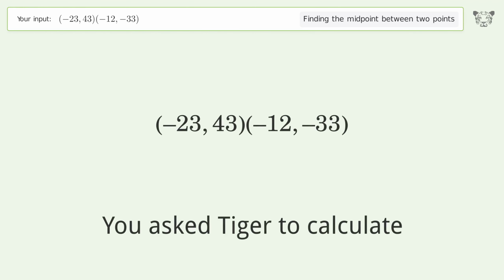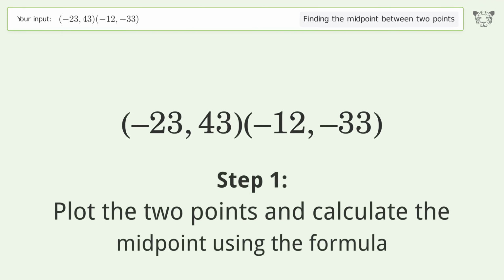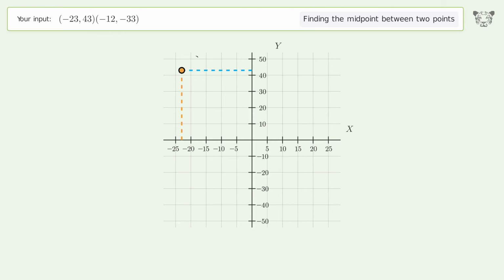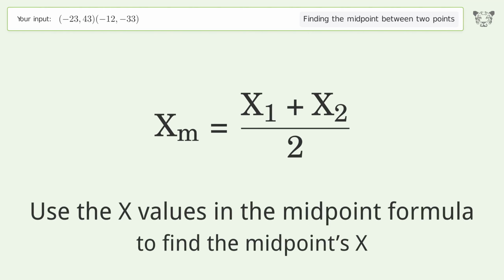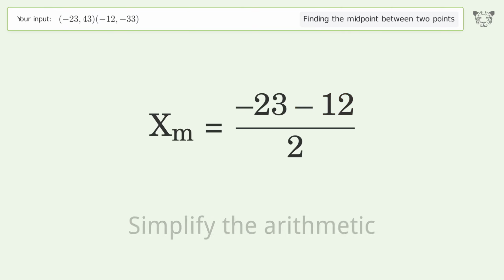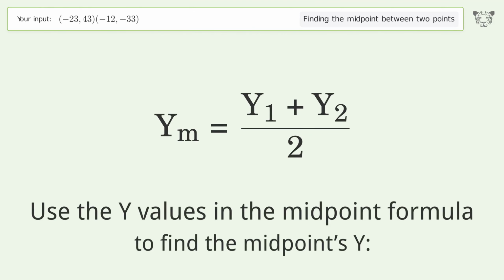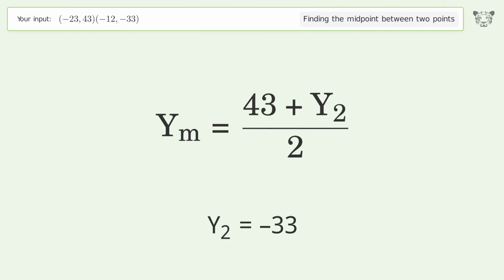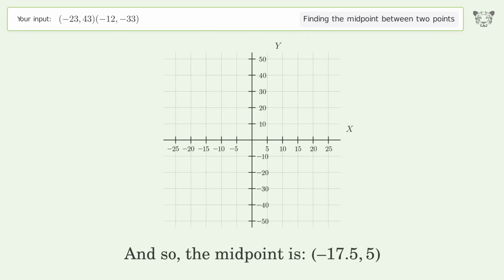Find the midpoint between two points p1 (-23,43) and p2 (-12,-33): Step-by-Step Video Solution